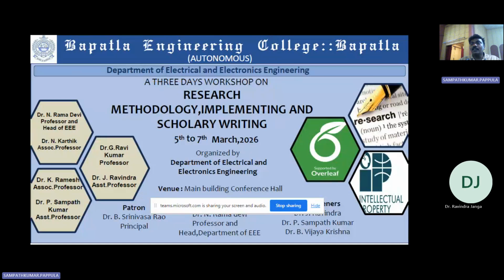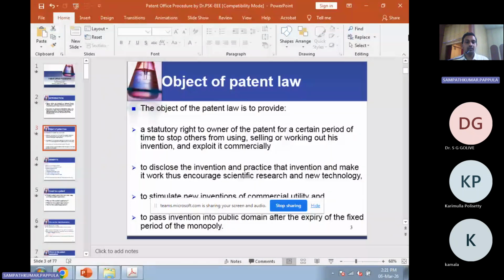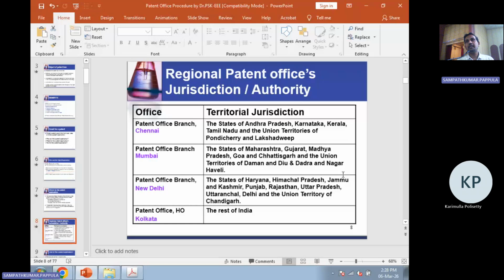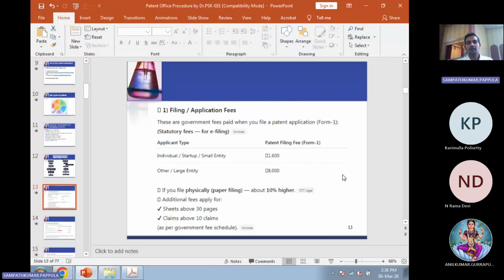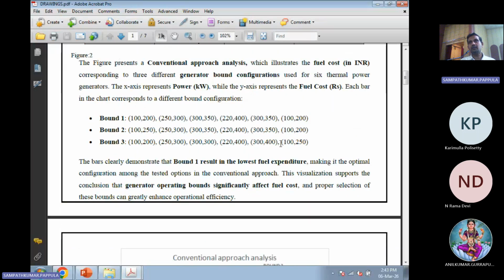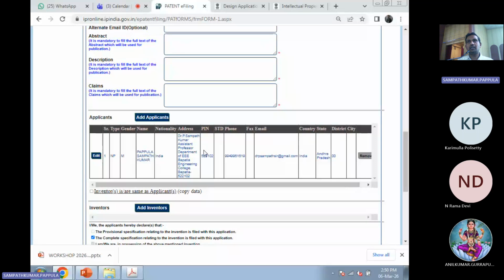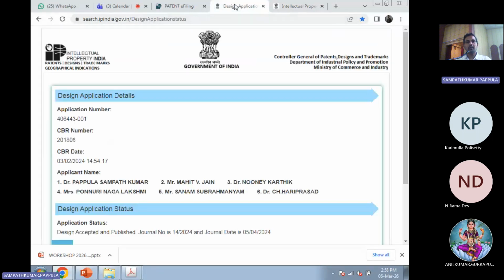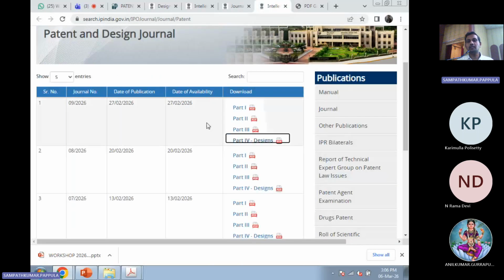Dr.P.Sampath Kumar, Work Shop On Research Methodology, Implementing And Scholary Writing Day2